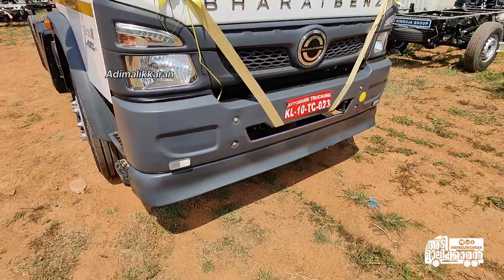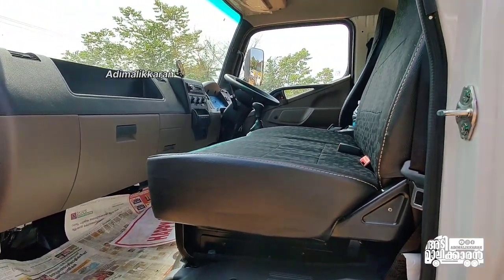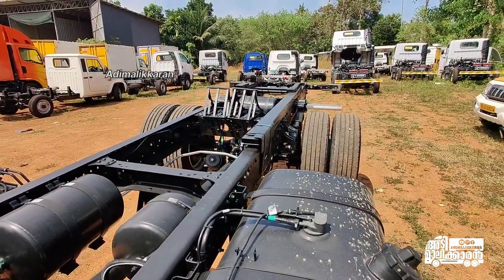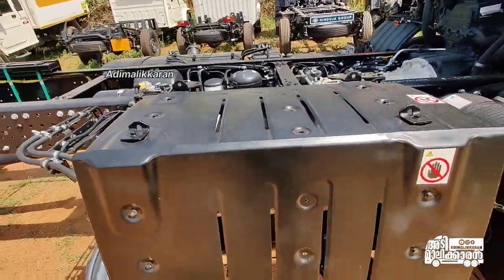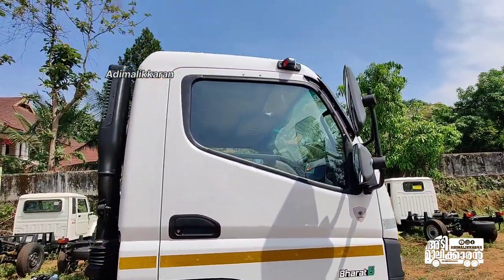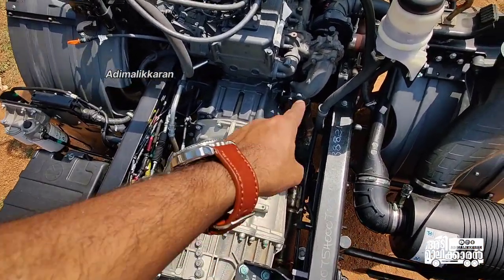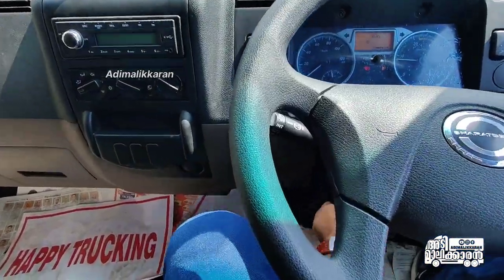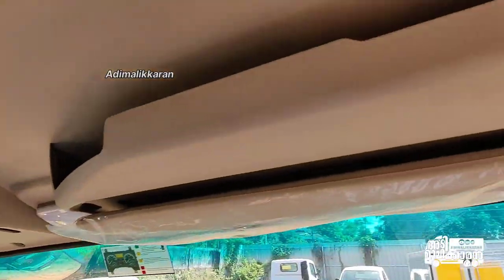BharatBenz 1415R Truck Malayalam Review - Adimalikkaran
BharatBenz 1415R Truck

BharatBenz 1415R is a truck with gross vehicle weight of 14500 kg. The engine powering this BharatBenz truck is 3907 cc 4D34i, producing of power and of maximum torque. The engine of BharatBenz 1415R truck is coupled with a 6 speed (6F+1R), With cable shift gearbox offering superior mileage. This BharatBenz 1415R truck comes in 4x2 axle configuration. The wheelbase of 3360 mm, 3760 mm, 4250 mm, 4800 mm, 5050 mm, allows this BharatBenz truck to offer load body length suitable for different kinds of applications. Air Brakes offer superior safety in BharatBenz 1415R and semi elliptical leaf springs suspension in front offers good ride quality. More details of the BharatBenz 1415R truck features like mileage, fuel tank capacity, tyre, suspension, photos, etc are available in the sections above. It competes with other vehicles in the segment like Tata 1412 LPT BS6 Truck and Eicher Pro 3014 Truck

bharatbenz BharatBenz 1415R Truck